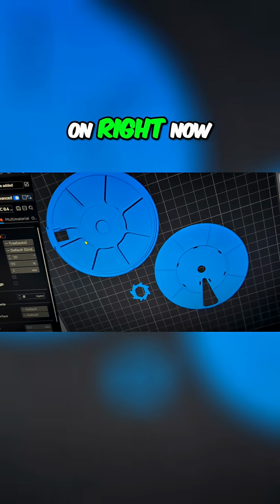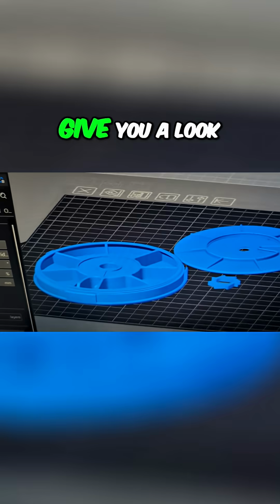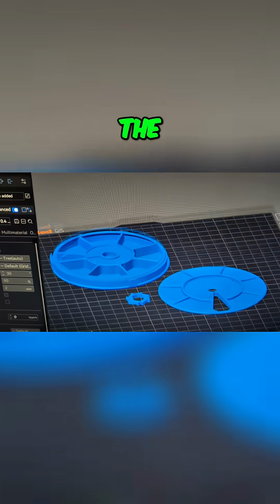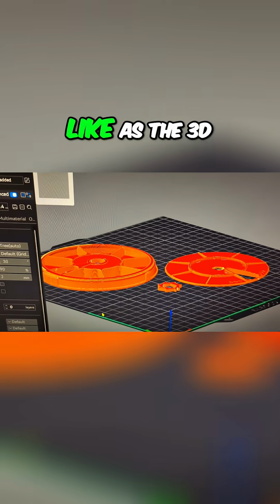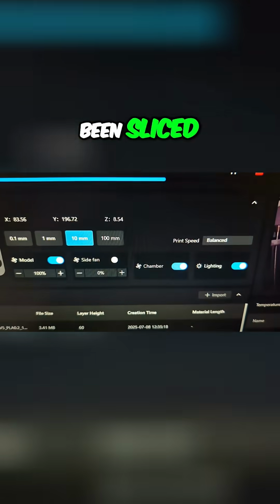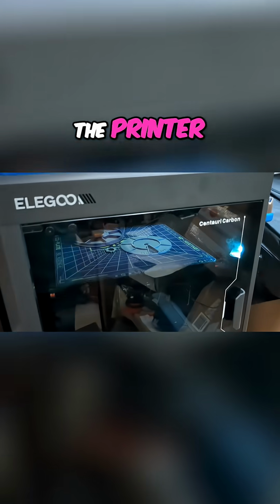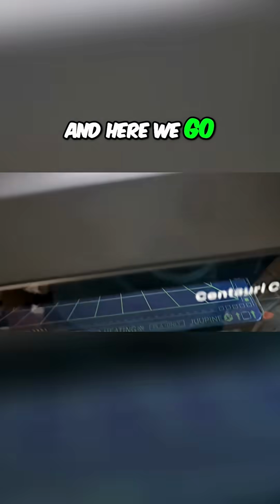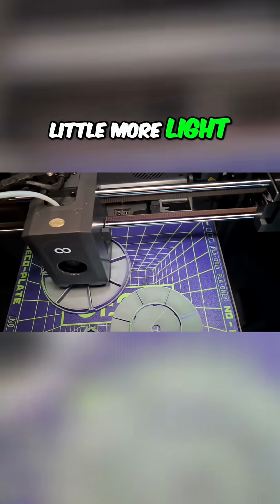3D Printing a Pill Box on Elegoo Centauri Carbon!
We're showcasing a 3D print using the Elegoo Centauri Carbon. This video highlights the printing process, from the Elegoo Slicer to the final product – a week-long pill box with a ratchet mechanism. Discover how we achieve excellent adhesion and quality.